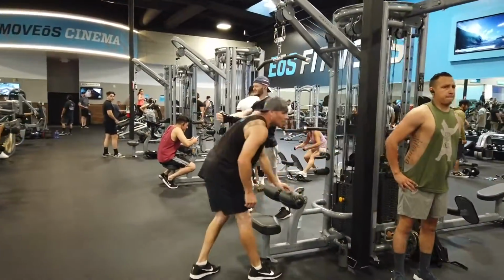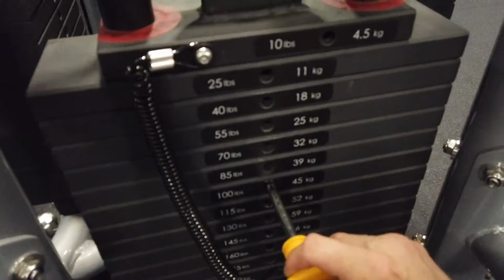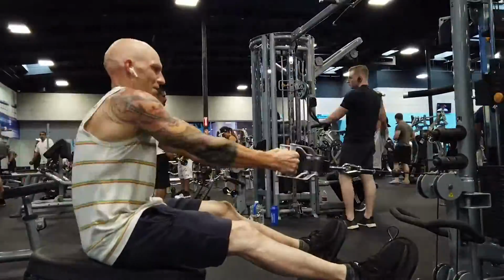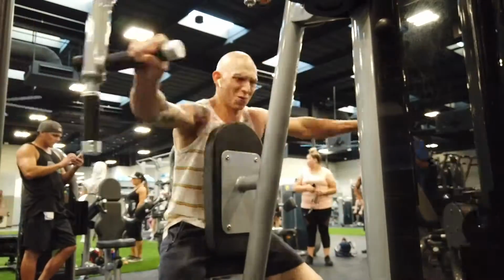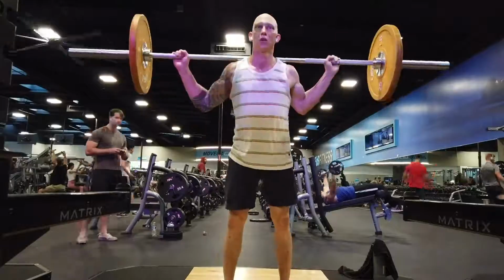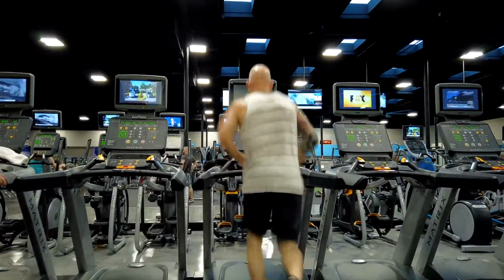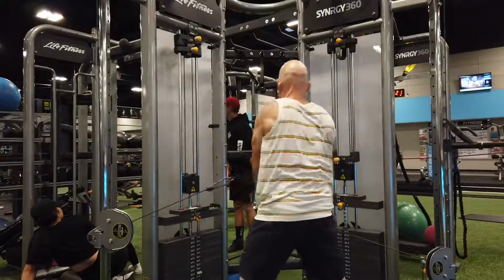CAN'T STOP WON'T STOP - Day 16 (1st Phorm Summer Sprint My Transphormation Challenge)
We're back and it's Day 16! I can't seem to stop working out after getting the daily routine done, so I added in some extra exercises while @BMXDustin joined in for the day. We added weight from last week on every exercise!